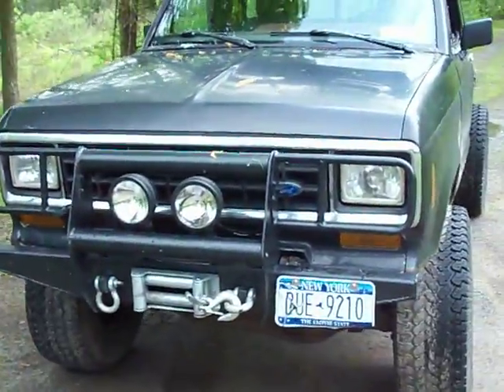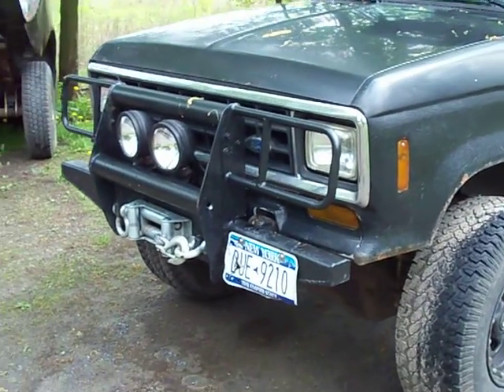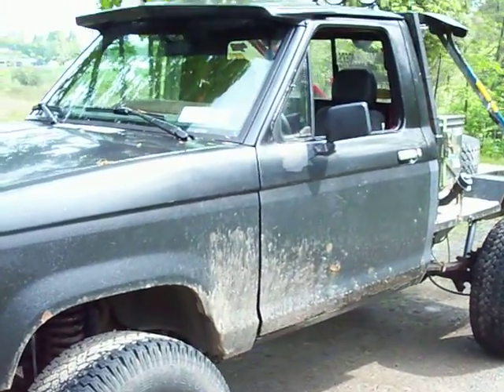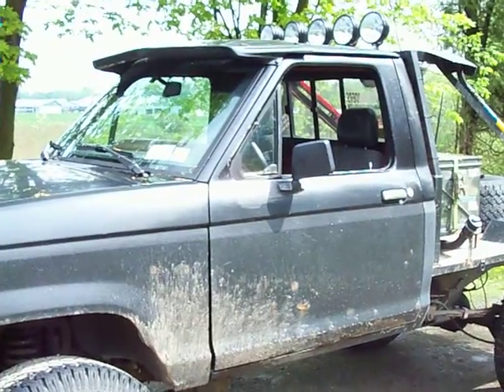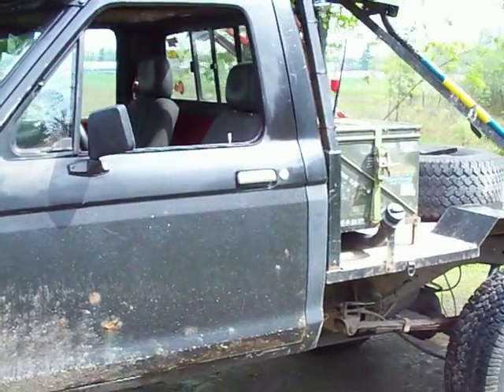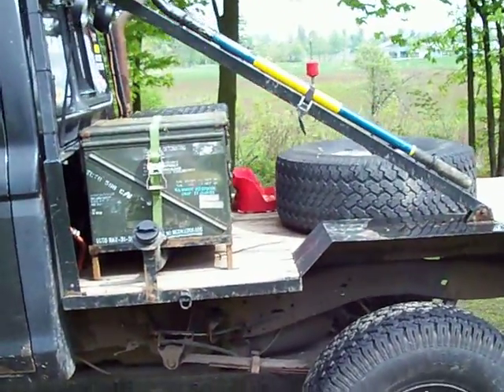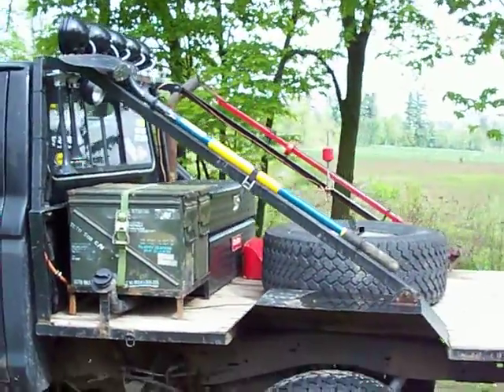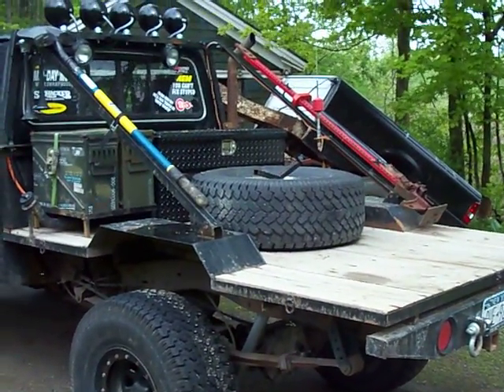About my truck part I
Intro to a 5 part video series about my truck, some people were asking, so here you go. Probably not the best thing to watch if you're tired.  If you want anything covered in more detail or want something covered that I didn't, let me know and I'll make another video about it.